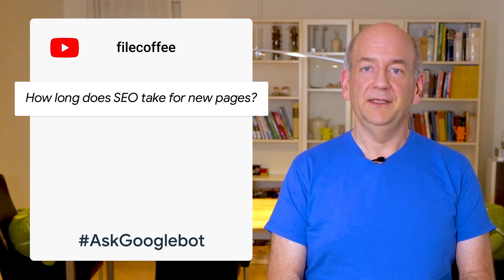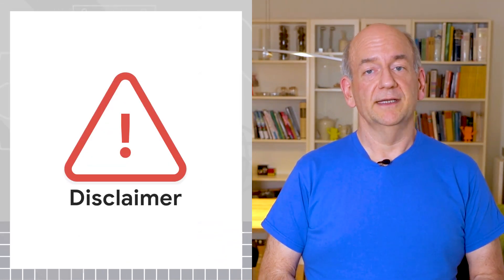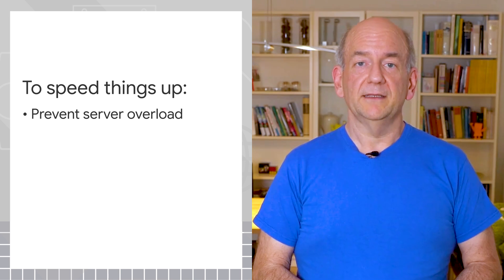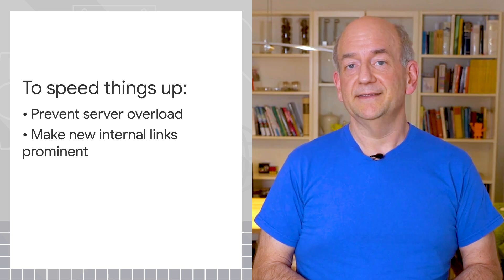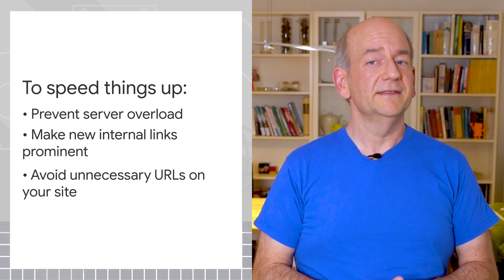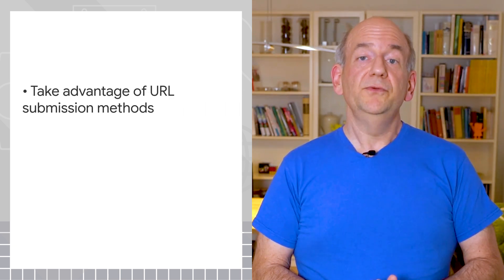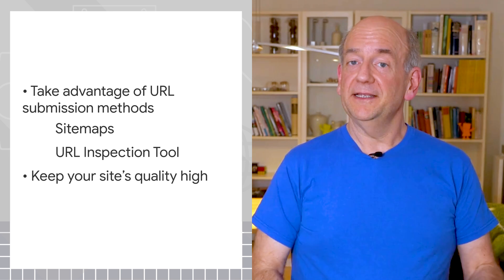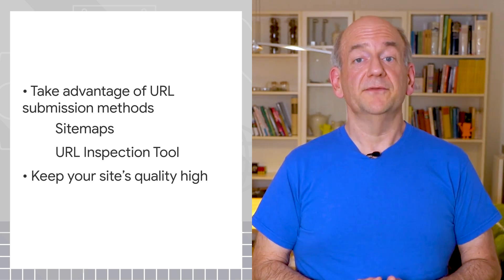How long does SEO take for new pages?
In this episode of AskGooglebot, John Mueller explains how long it takes a new page to be indexed by Google and what you can do to speed up the process. This question was submitted by filecoffee. Thank you!